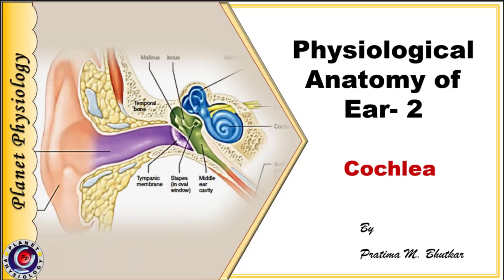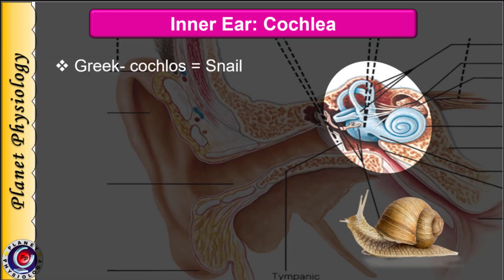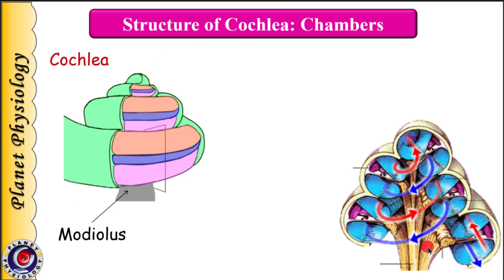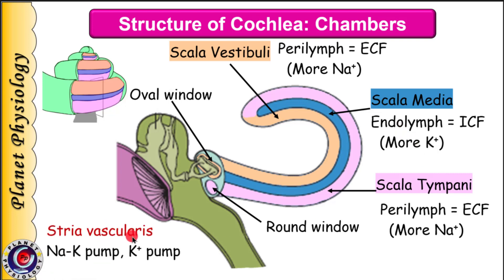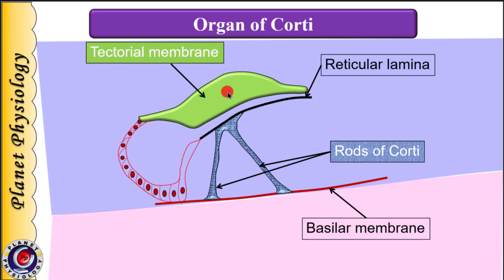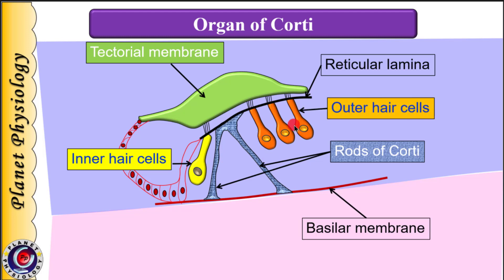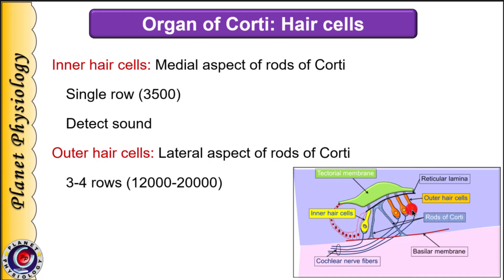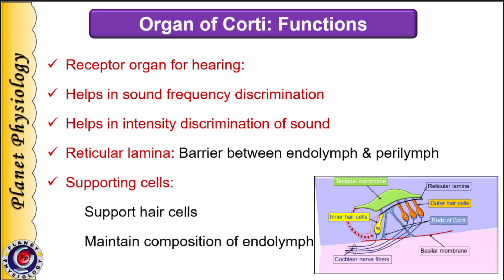Structure of ear Part 2 (Cochlea)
To understand mechanism of hearing, it is necessary to know the structure of ear. This video describes structure and functions of inner ear mainly the cochlea.  Understanding the structure of cochlea is highly essential to understand the process of frequency discrimination.

Resources used
Gray's anatomy